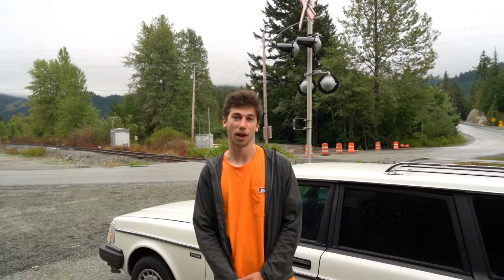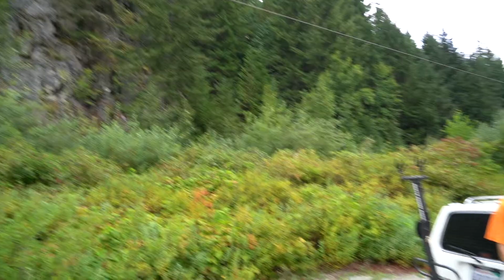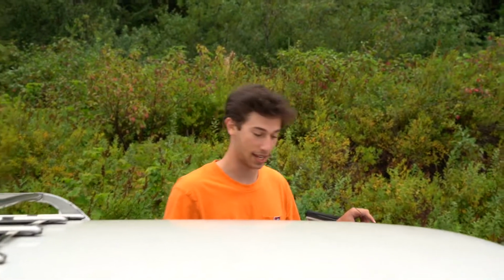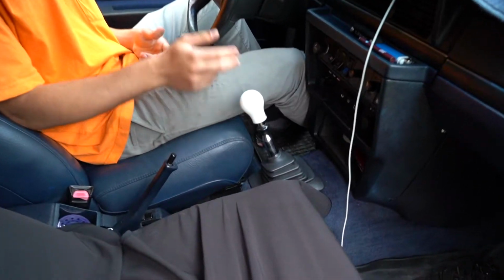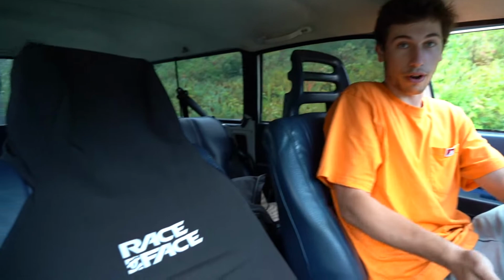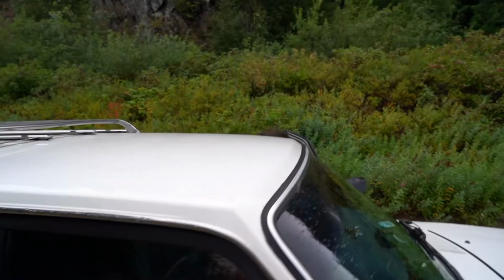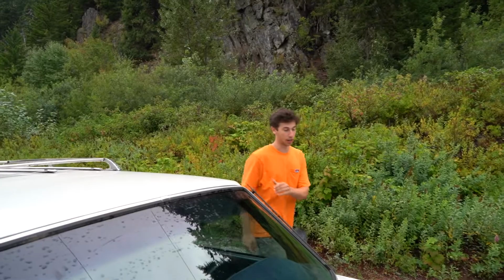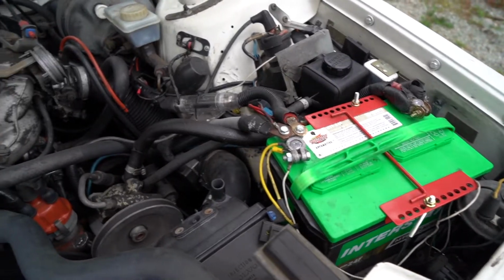1,300 MILE ROAD TRIP IN A 1988 VOLVO 240DL! (CALI - CANADA 🇨🇦 )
We know we have been away from the channel for sometime now, but we are  back in gear with our 1988 Volvo 240 that we road tripped from California our home state all the way up to British Colombia, CA. We hope you enjoy this video and stick around for all the new content coming your way!
Cheers,
Nameless Co